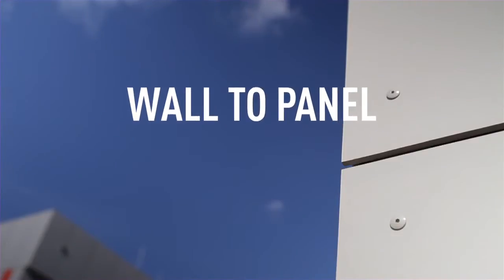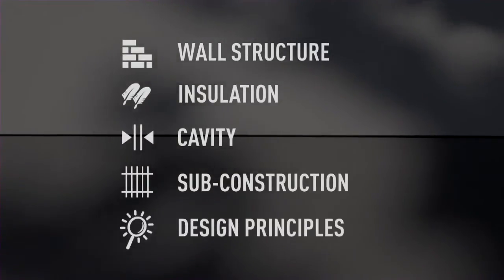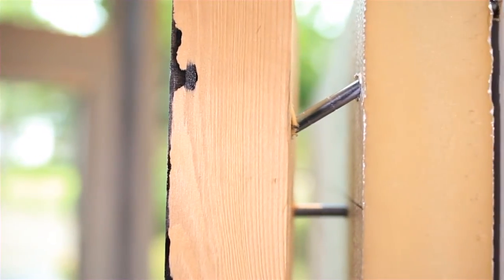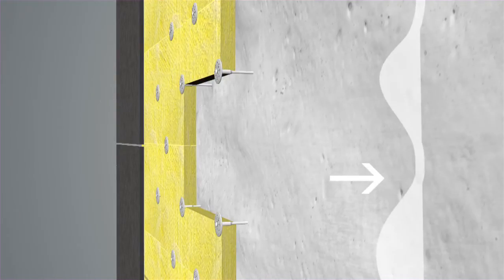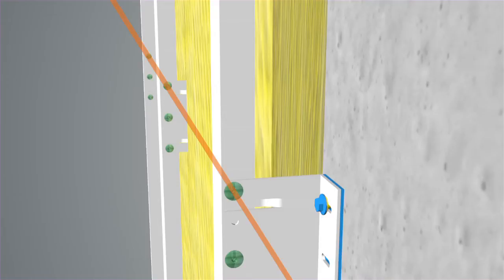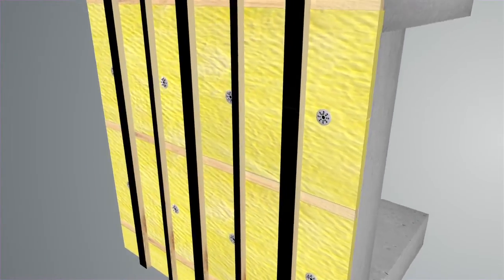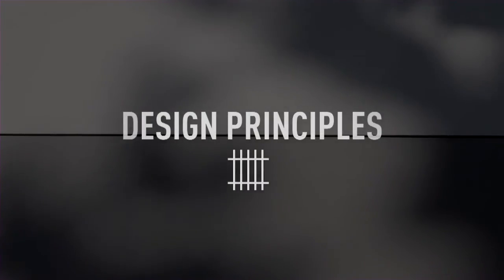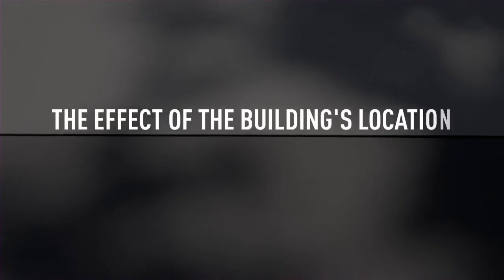EQUITONE WALL TO PANEL